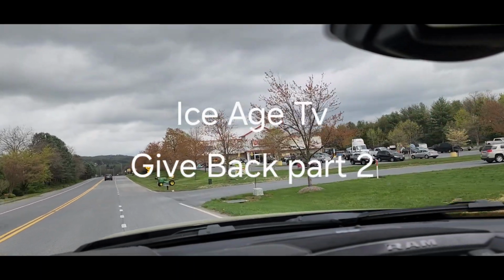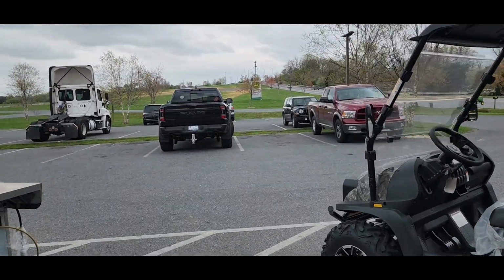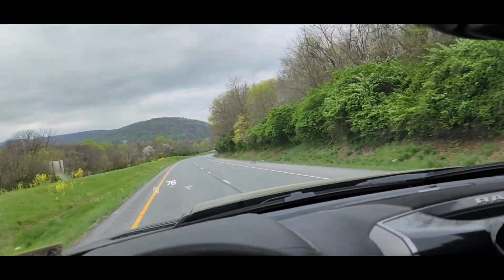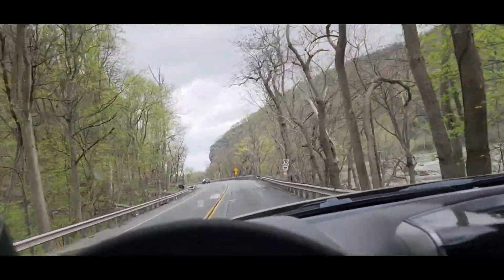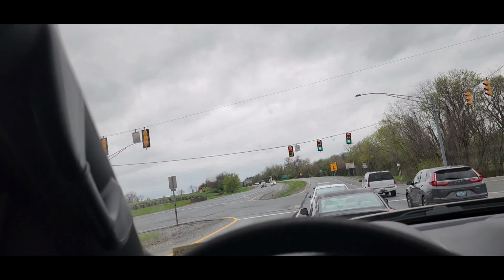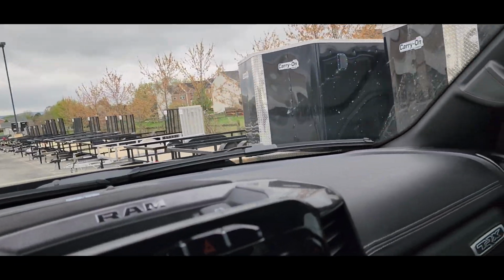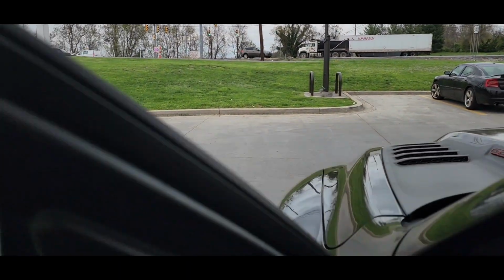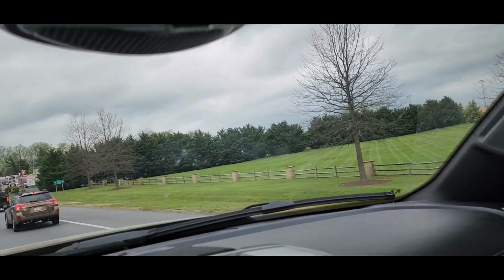GIVE BACK DAY ADVENTURES PART 2